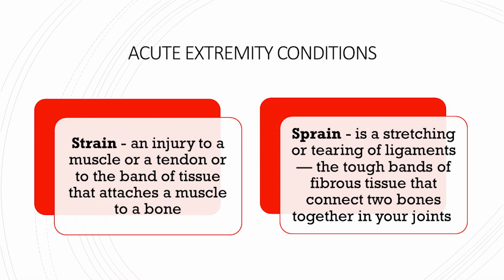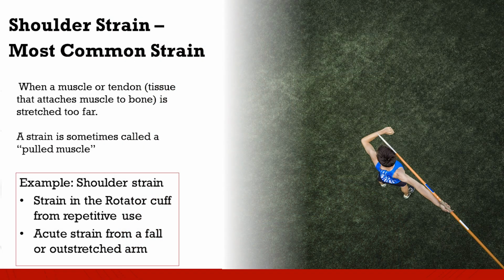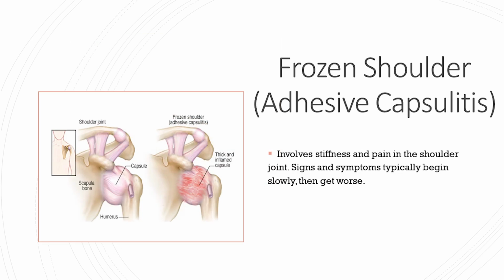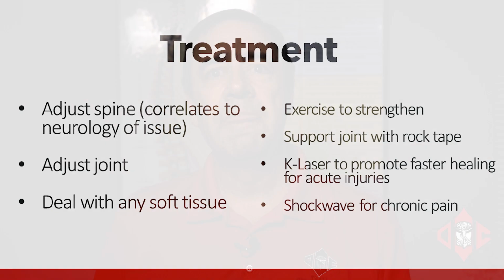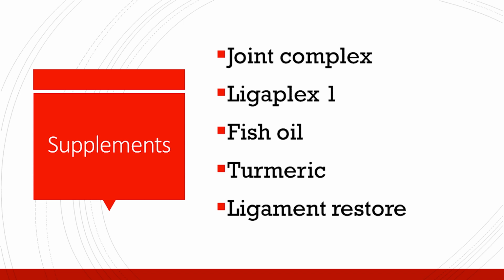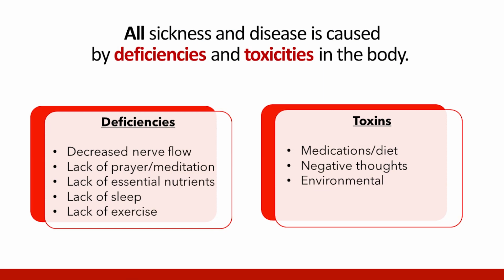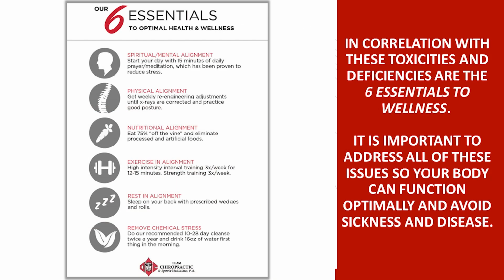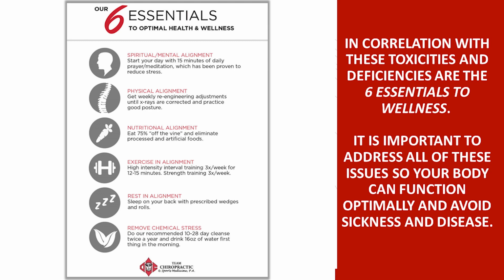Strains, Sprains and Extremities